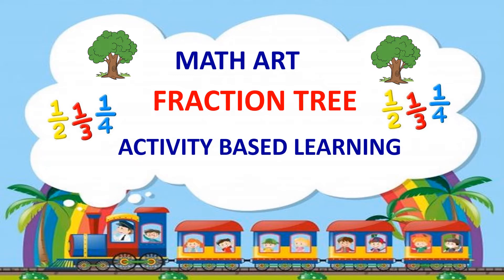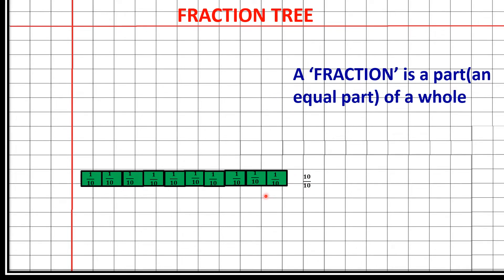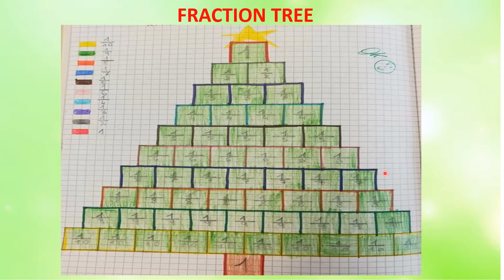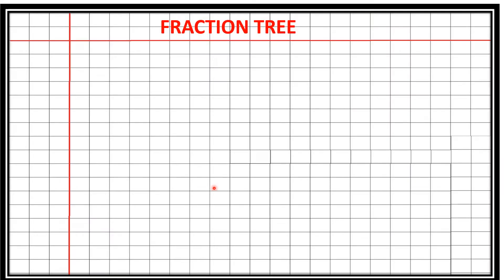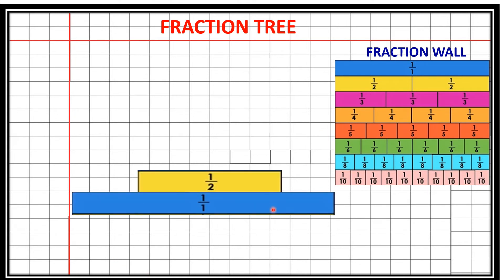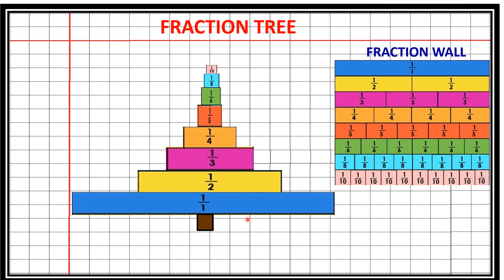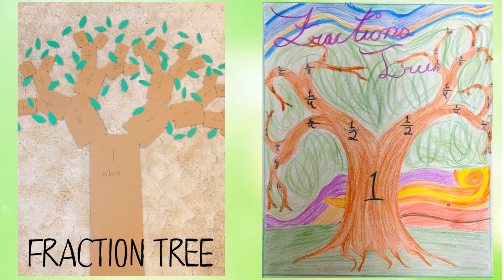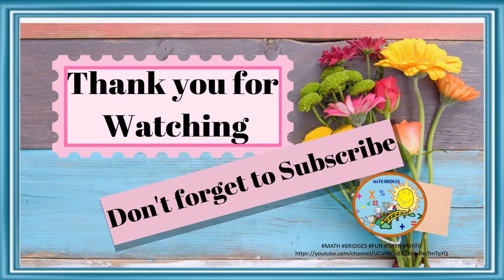FRACTIONS ACTIVITY(ART INTEGRATED )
Dear viewers,

Here's an interesting MATH ART INTEGRATED PROJECT to understand the  basic concept of fractions.